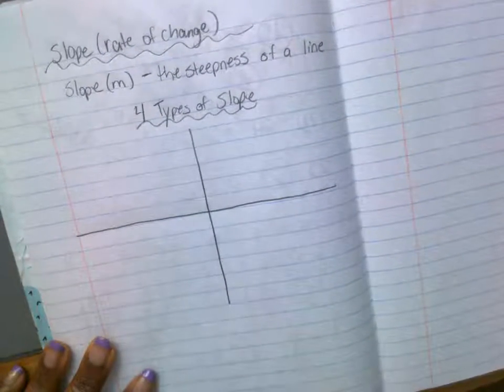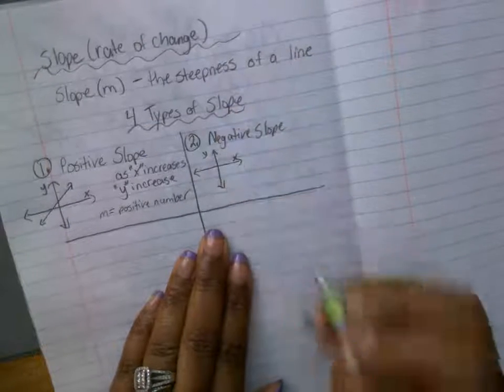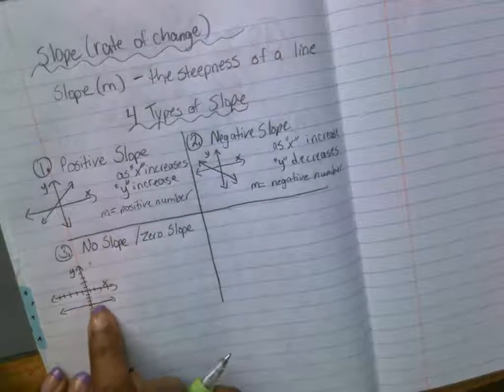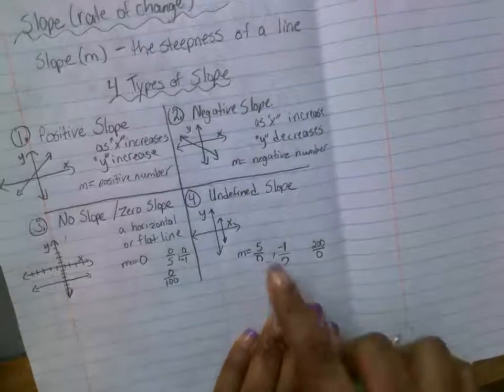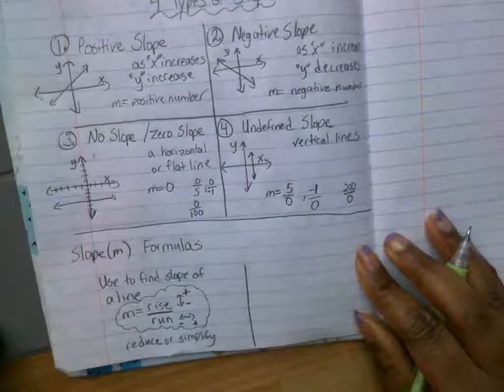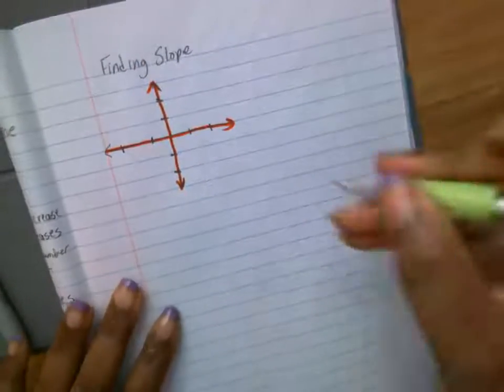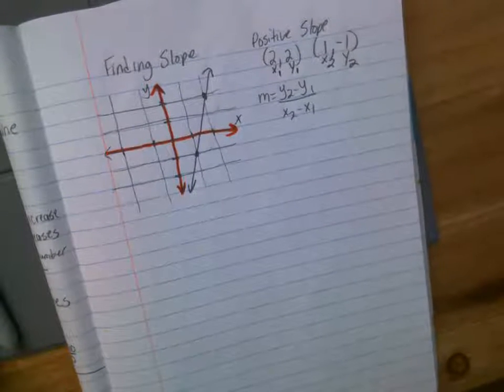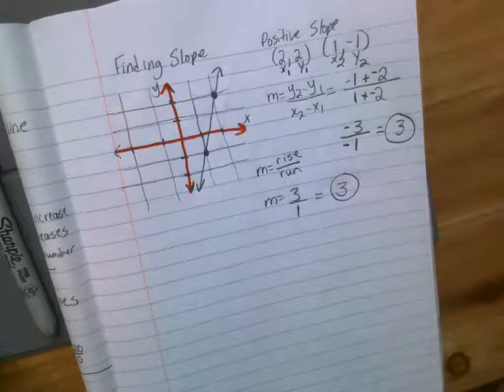M1 Teacher Model Q2W1 Day 2 Slope